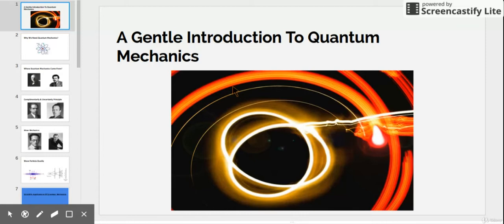A Gentle Introduction to Quantum Mechanics - learn Science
Best Science Course
To understand the world around us
Course includes 14 lectures and over 1.5 hours of video content,Understand some aspects of quantum physics. Quantum physics is absolutely essential to understanding the universe.
Some background in physics may be at the high school level, is recommended but not required.,This course introduces quantum mechanics in completely non mathematical way. It starts with a brief history of quantum mechanics followed by some of the great successes of quantum mechanics to explain the behavior of atoms and some of most fascinating phenomenon discovered by physicists in the last century such as super fluids, super conductors and condensates of cold atom gases. Then we talk about the fruits of quantum mechanic such as the micro chip, MRI and the laser. It concludes with a discussion of the application of quantum mechanics to understand all the fundamental laws of nature in our universe in of including the theory of everything, the god particle and multiple universes. Some speculations about the nature of human mind are also mentioned.,The course terminology would be mostly non technical. No mathematical equations would be used and the few technical terms that are introduced, would be fully explained in lay man's terms. Anyone with a high school science back ground should be able to follow the course content.,The whole course consists of four video lectures and each lecture is fifteen minutes long. All the content of the course is contained in these lectures. This course does not include any quizes or exercises.,The duration of the course is one hour. Each lecture is a fairly self contained unit. Even though it is recommended that one views the lectures in the order they are presented, each lecture can be viewed separately without much loss of coherence.,This course is recommended for anyone who has ever thought about the fundamental nature of our world, how it came into existence and how the various physical phenomenon are understood from a scientific point of view.,,This course is suitable for anyone who's interested in science, especially physics. You should take this course if you want to understand nature at the most fundamental level for example the God particle. If you have already taken advanced quantum mechanics then probably you don't need to take this course.The entire course is taught without using any mathematics.,This course is suitable for anyone who's interested in science, especially physics. You should take this course if you want to understand nature at the most fundamental level for example the God particle. If you have already taken advanced quantum mechanics then probably you don't need to take this course.,The entire course is taught without using any mathematics.